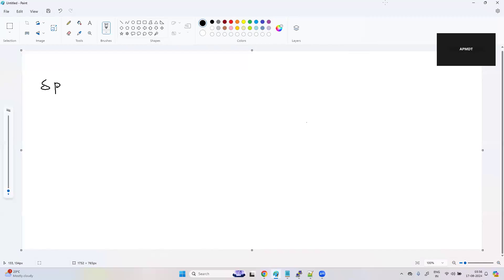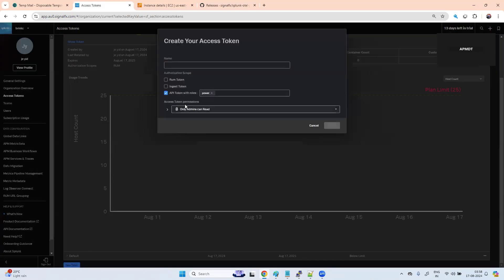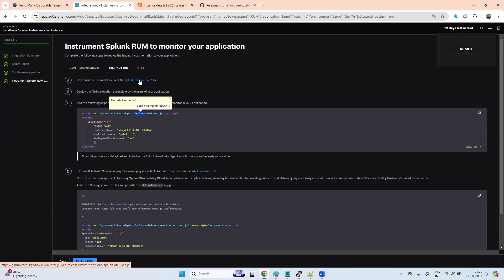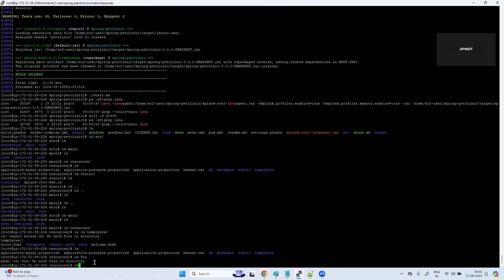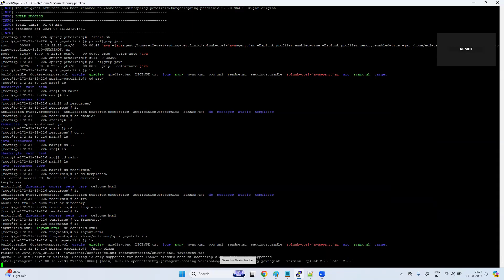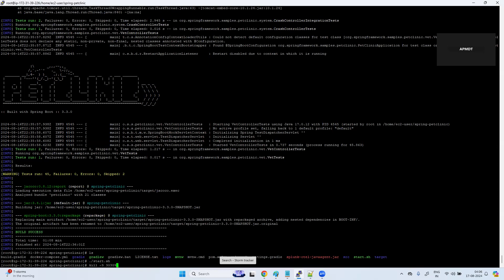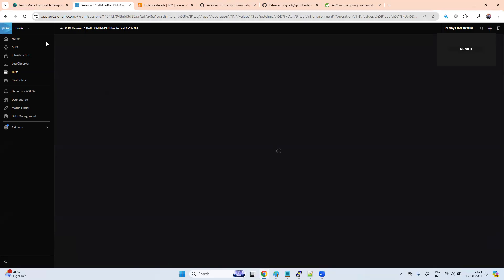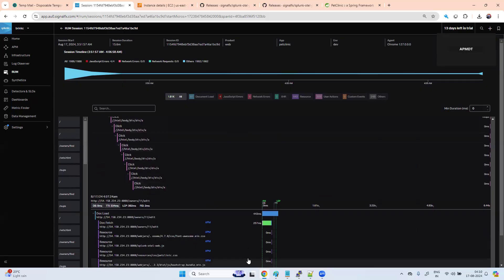Splunk Cloud Observability - How to enable Real User Monitoring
Hello,

I am a instructor and I teach for Dynatrace/Appdynamics/Instana/Datadog/ELK/Prometheus/Grafana.